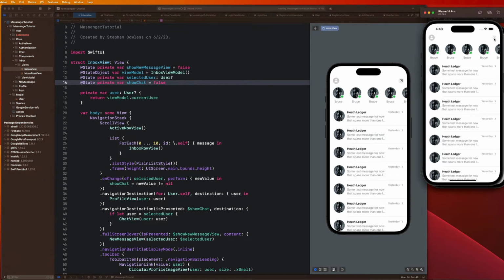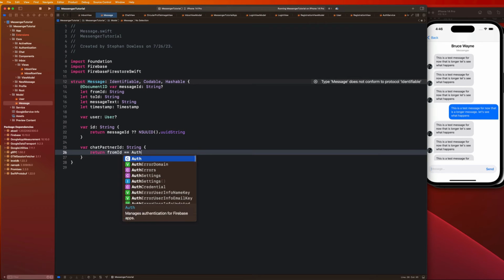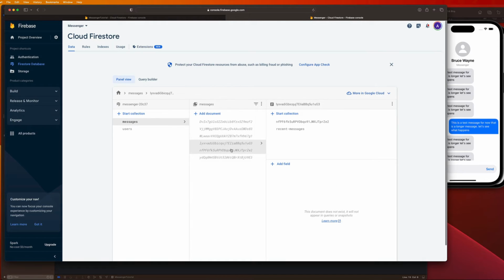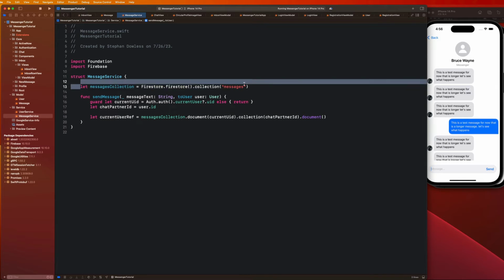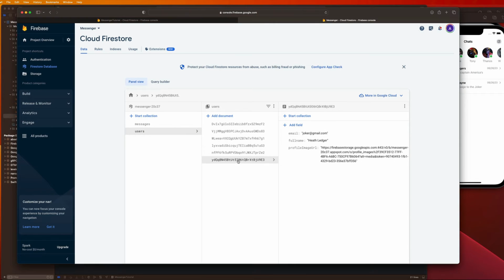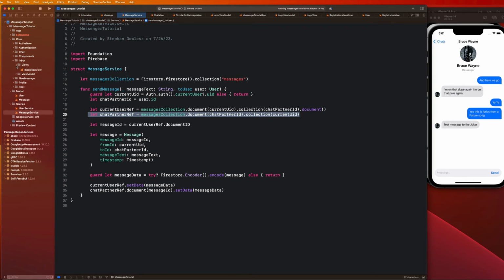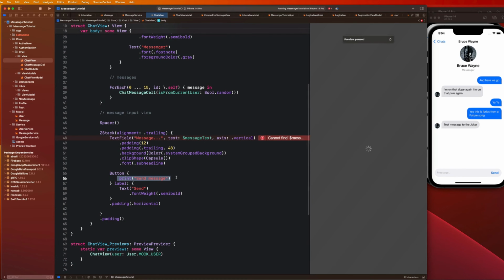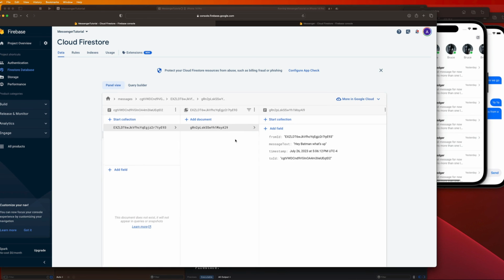🔴 Messenger SwiftUI | Sending Messages | Module 19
Module 19 | Sending a message from one user to another